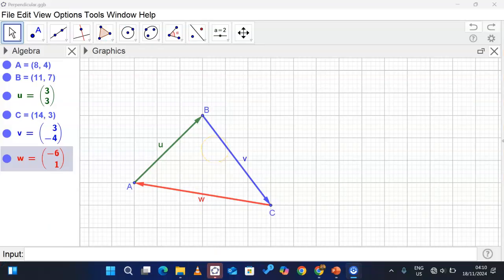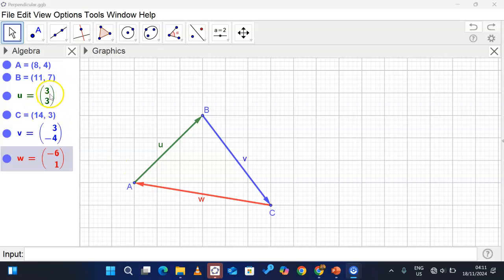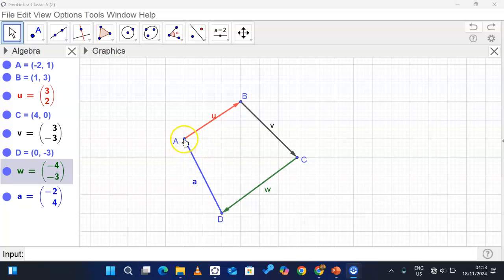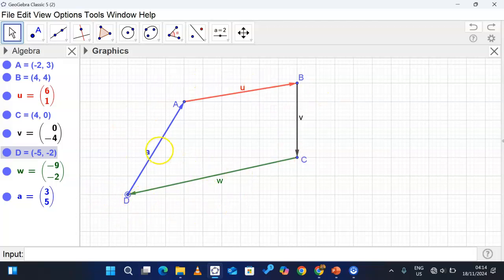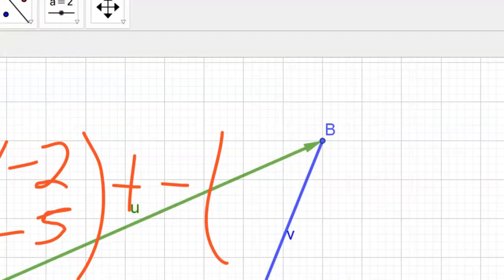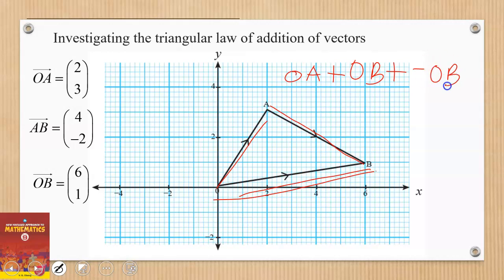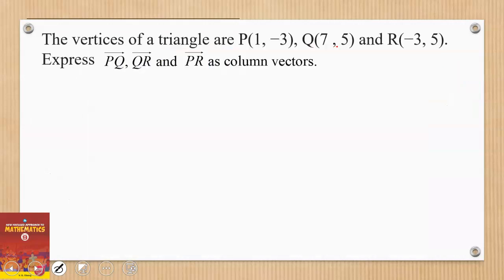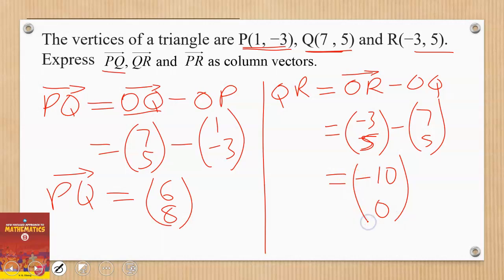Triangular law of vectors Pg 164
This is new focused approach to Mathematics Basic 8 lessons. In this video, you'll master the concept of triangular law of vectors  with clarity and confidence. Join us for an engaging lesson designed to make learning mathematics simple and effective.